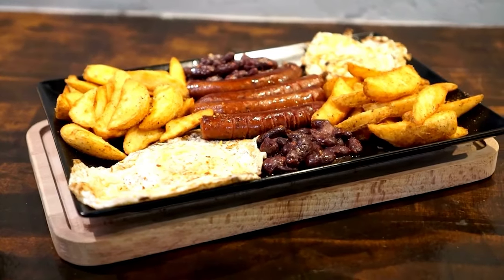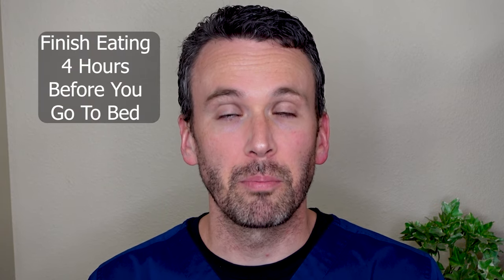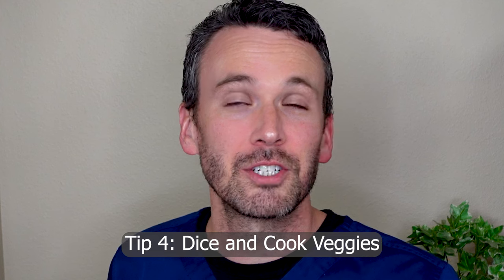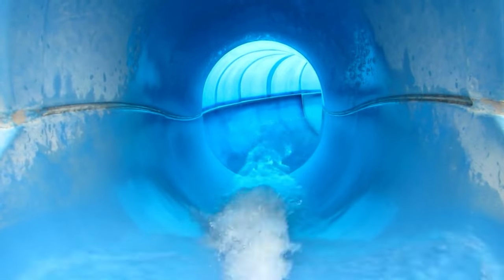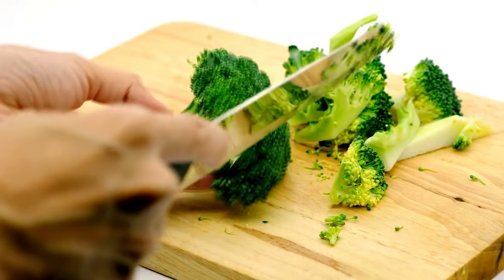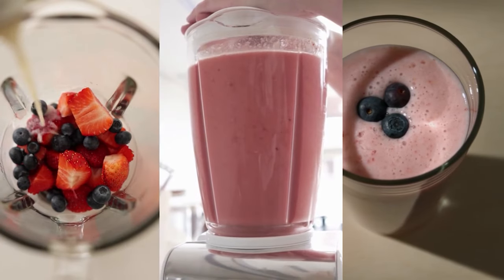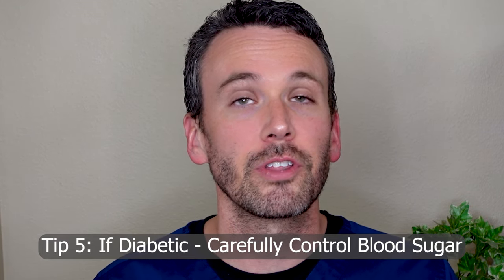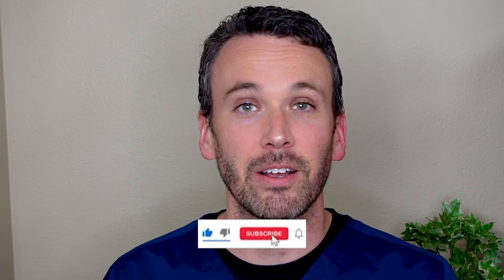Gastroparesis - My Best Tips to Manage And Live With It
Where you diagnosed with Gastrparesis and find it difficult to eat? Do you find Gastroparesis difficult to manage or live with?

In this video, I discuss what Gastroparesis is and offer some of my best tips on how to manage and live with Gastroparesis! I discuss how many meals you should eat in a day, when to stop eating for the day, how big the meals should be, how to prepare foods so they are easier to digest, and how to eat them. If you are diabetic, it is important to watch this video because I discuss how additional steps need to be taken if you have gastroparesis.